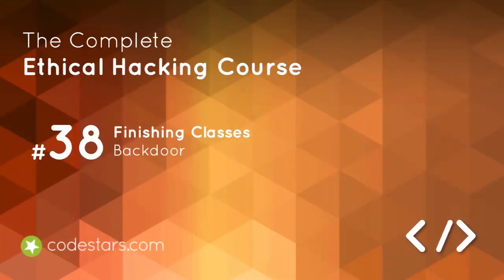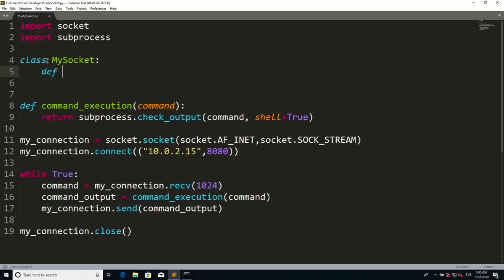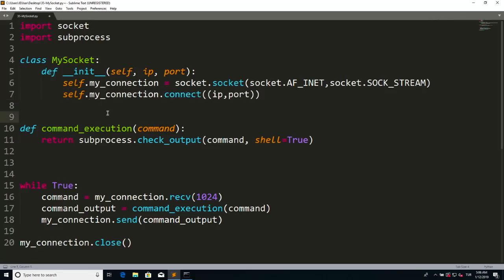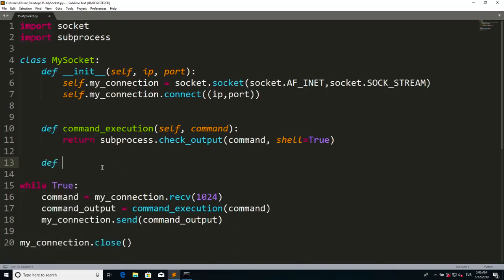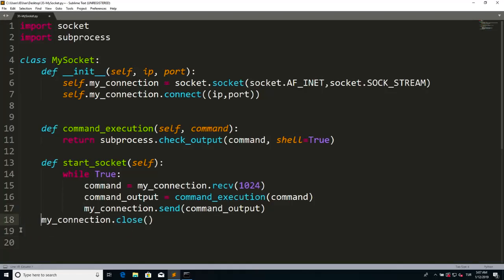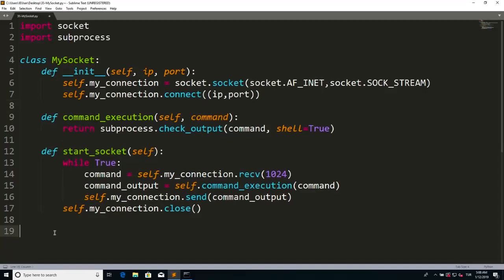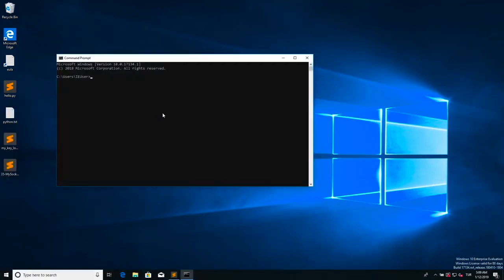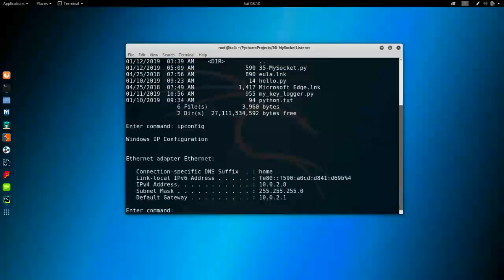8. Finishing Classes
"Finishing classes" can refer to several different aspects in the context of software development, depending on the programming language or framework being used. Here are a few possible interpretations of "finishing classes" and their respective descriptions:

Completing Class Implementation: In object-oriented programming (OOP), classes are used to define the blueprint or template for objects. "Finishing classes" may refer to completing the implementation of a class by providing the necessary attributes, methods, and behaviors as per the design and requirements of the software application. This includes writing the code for all the defined attributes and methods, ensuring they function correctly, and thoroughly testing the class to identify and fix any issues.

Finalizing Class Definition: "Finishing classes" may also refer to finalizing the definition of a class, which includes making decisions on the access modifiers, inheritance hierarchy, and other relationships with other classes. This involves determining the appropriate visibility and accessibility of attributes and methods, establishing the inheritance hierarchy, and defining any other relationships or associations with other classes to establish the structure and behavior of the class.

Documenting Class Usage: Another aspect of "finishing classes" may involve documenting how the class is intended to be used by other developers. This includes creating documentation that provides clear instructions on how to instantiate and use objects of the class, what attributes and methods are available, and any specific conventions or guidelines to follow when working with the class. Proper documentation helps other developers understand and correctly utilize the class, leading to more efficient and error-free development.

Testing and Debugging Classes: "Finishing classes" may also entail thoroughly testing and debugging the class to ensure that it functions correctly and meets the expected behavior. This includes creating test cases, executing tests, and analyzing the results to identify and fix any issues or bugs in the class implementation.

Reviewing and Refactoring Classes: As part of "finishing classes," developers may also review the code and design of the class to identify any potential improvements or optimizations. This may involve refactoring the code to improve its readability, maintainability, or performance, and addressing any code smells or anti-patterns.

Overall, "finishing classes" encompasses various activities involved in completing the implementation, definition, documentation, testing, and review of classes in a software application, ensuring they are functional, well-designed, and meet the requirements of the system. Properly finishing classes is crucial for creating robust, efficient, and maintainable software applications.